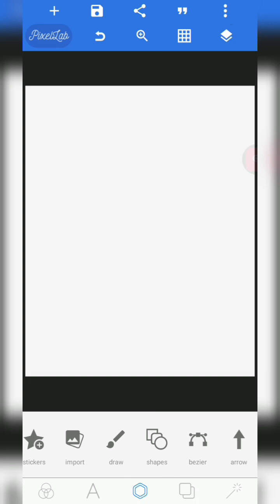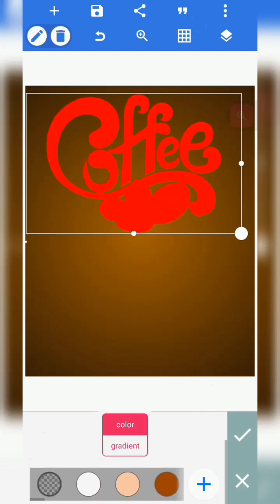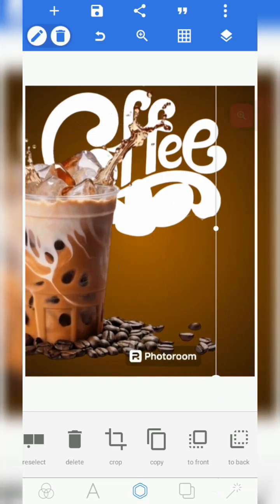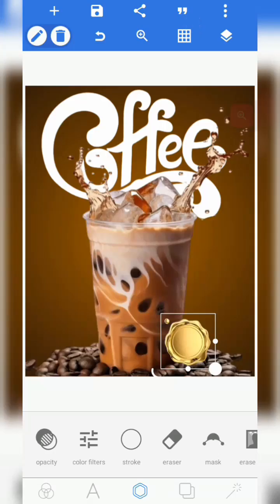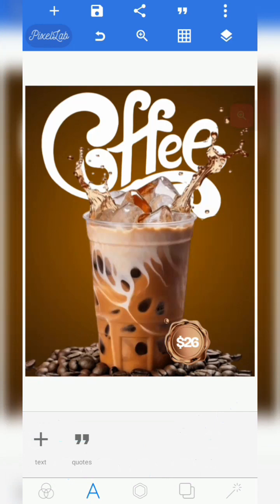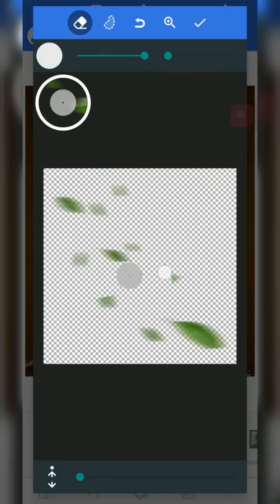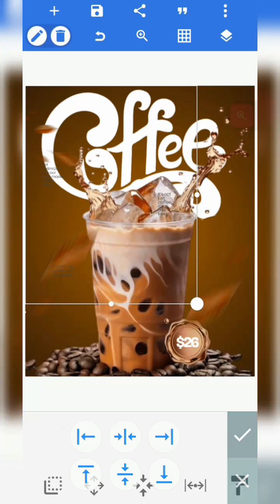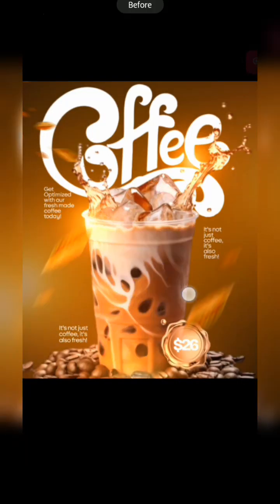Learn how to design creative product posters in Pixellab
In this video I'll be showing you how you can create a product poster design using your designs using your smartphone device.

Join my telegram channel and download the Elements and PS Touch app used